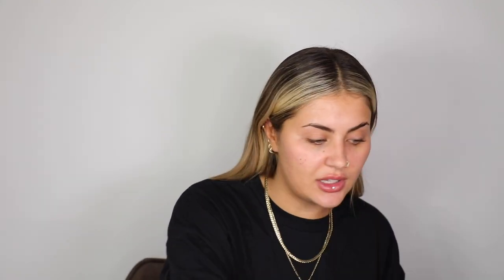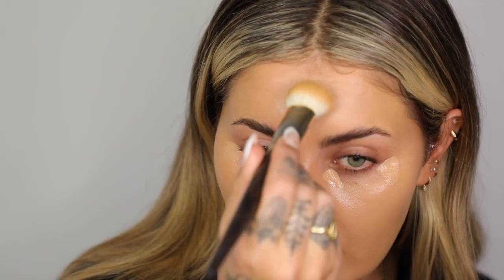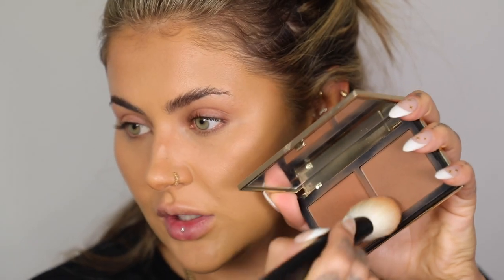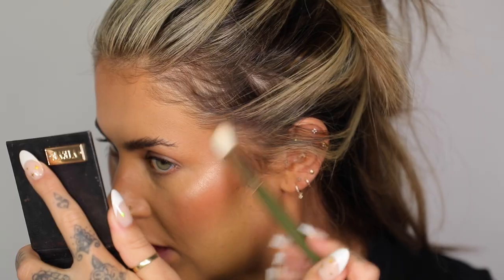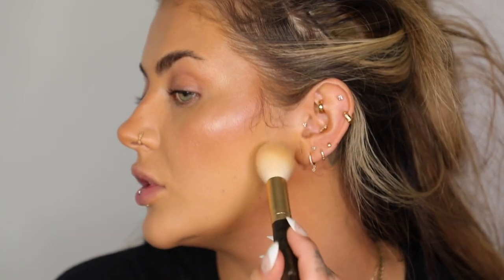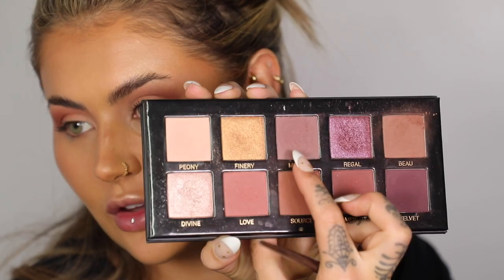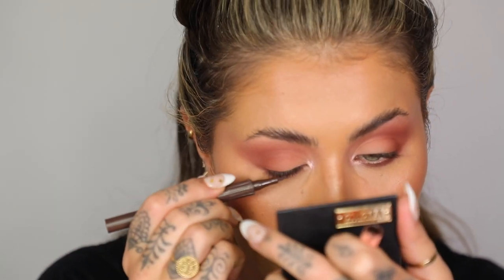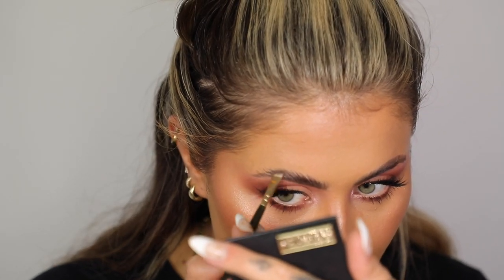AN *UPDATED* WEDDING MAKEUP - GLAM BRIDAL TUTORIAL | JAMIE GENEVIEVE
Hey guys! After attending one of my best friends wedding as a bridesmaid I thought it was the perfect time to do an updated bridal/bridesmaid wedding tutorial using some favourite products and of course VIEVE! This exact routine lasted perfectly for 12 hours and it has me wondering if I prefer parts of this look to my actual wedding makeup... Let me know what you think and I hope you love it! J x